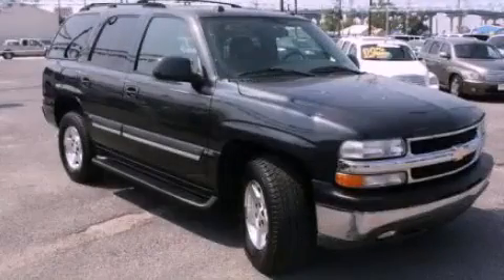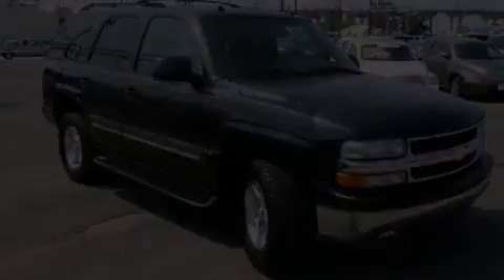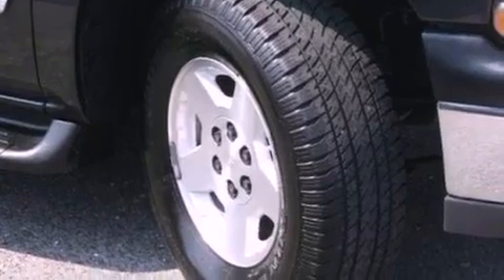2004 Chevrolet Tahoe LA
Year : 2004

 Make : Chevrolet

 Model : Tahoe

 Engine : 5.3 8

 Trans . : Automatic

 Exterior : Gray

 Miles : 88,206

 Interior : Gray

 Banner Chevrolet

 5950 Chef Menteur Hwy

  , LA 70126

 Pre-Owned 2004 Chevrolet Tahoe  LA